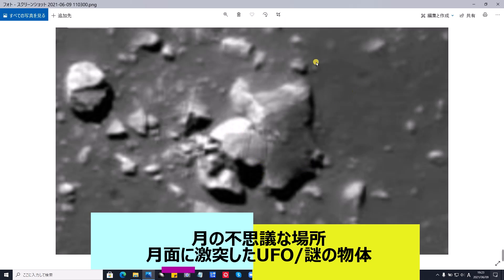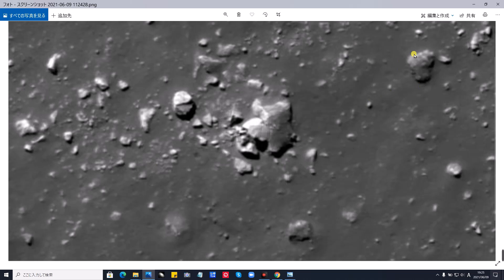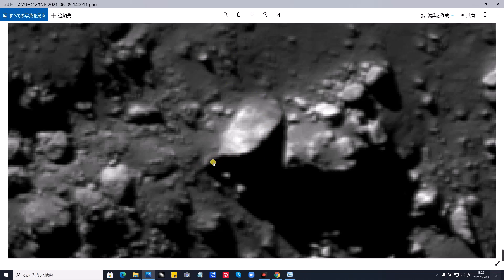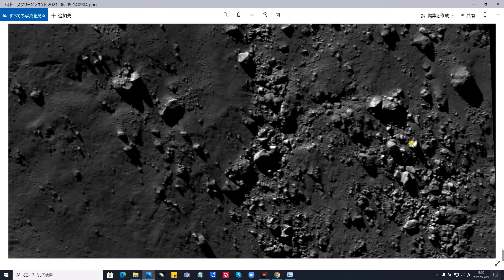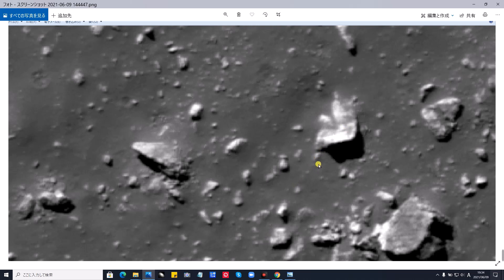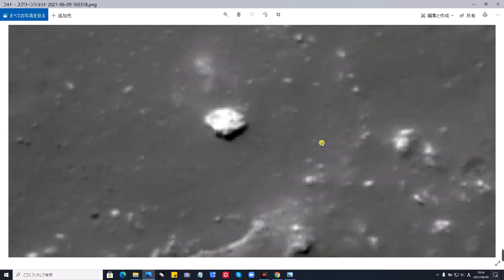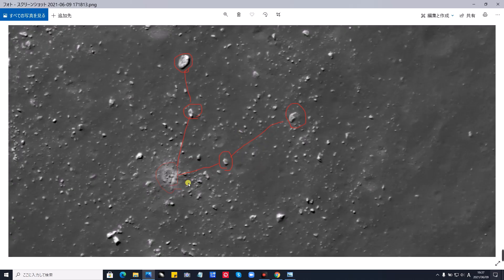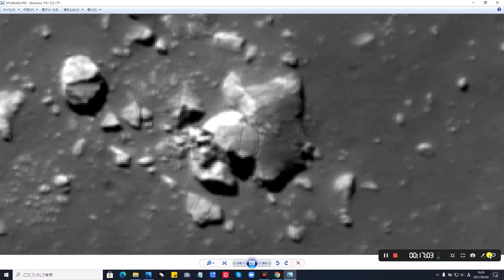月の不思議な場所・驚愕の月面に激突したUFO/謎の物体発見？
A UFO / mysterious object found that crashed into the mysterious place of the moon, the astonishing lunar surface?

LROC NAC 画像 リンク

イメージ：LROC

Voices